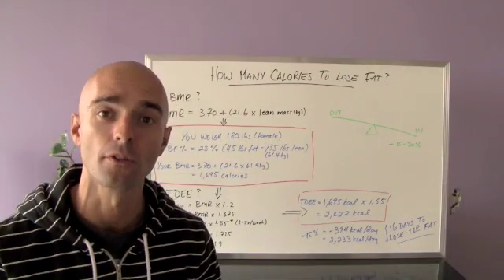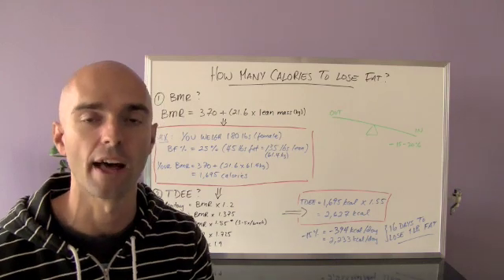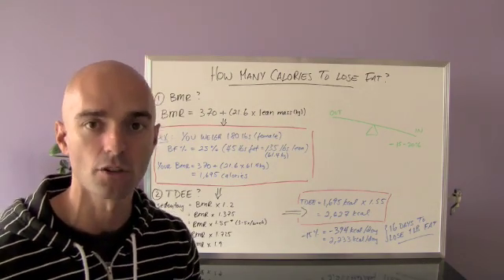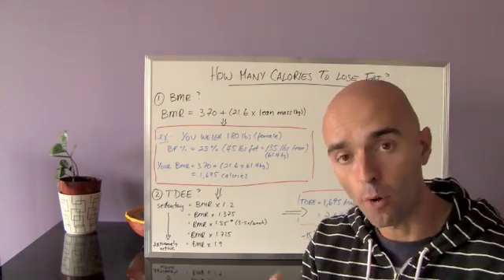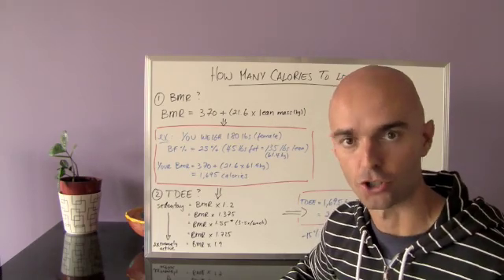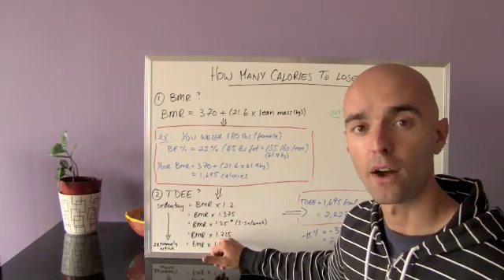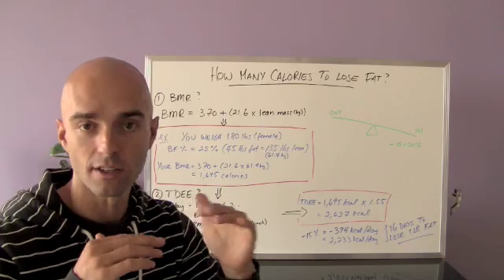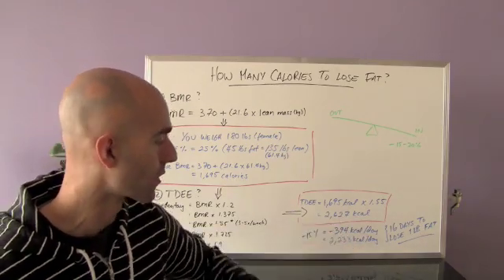How many calories do you need to lose (belly) fat?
How many calories do you need to lose fat? Watch the video for 2-step process to figuring out your ideal caloric intake for fat loss. And if you want to lose up to 5 pounds per week, without counting calories, dogmatic diets, or long grueling hours of exercise? Grab my book, The All-Day Fat Burning Diet.

TIMESTAMPS
1. Basal Metabolic Rate (1:39)
2. Total Daily Energy Expenditure (4:42)

Yuri Elkaim empowers you to eat cleaner, train smarter, and achieve anything—without gimmicks, following radical weight loss diets, or killing yourself in the gym. He’s a NY Times bestselling author, nutrition/fitness expert, and healthy foodie… and he’s on a mission to transform the lives of more than 10 million men and women by 2018.

AskYuri is Yuri’s way of providing as much value as possible by taking your questions about nutrition and fitness and giving you a perspective based on his unique blend of personal health issues (Alopecia), vast education (holistic nutritionist and strength and conditioning coach), and professional athletic experience (pro soccer player) that few other experts have.

Periscope: @yelkaim